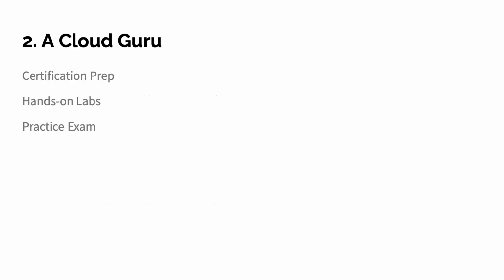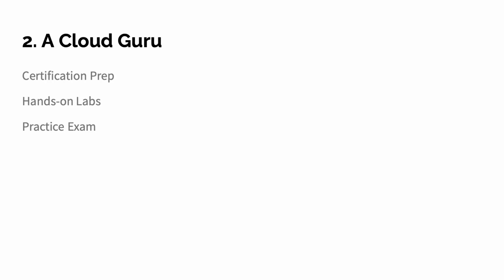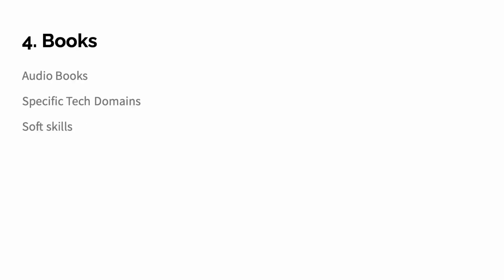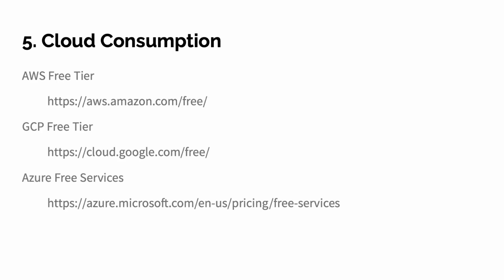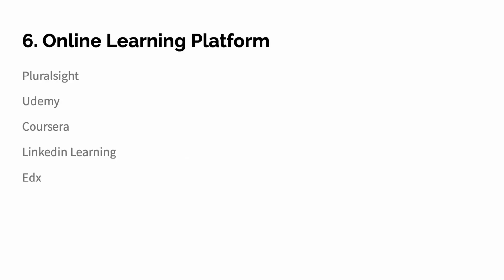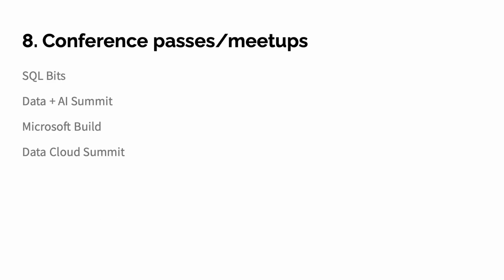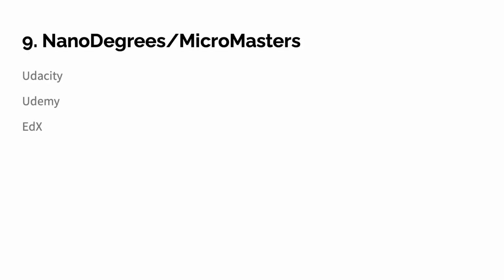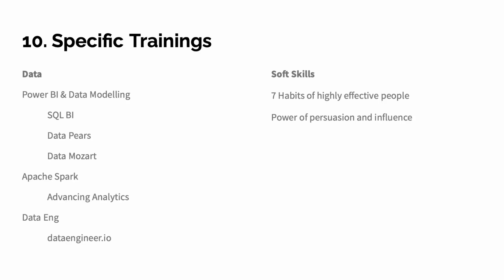How to learn data skills(Part 1):Top 10 things to spend your development budget on learning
Check out my blog for all the links described in this videos